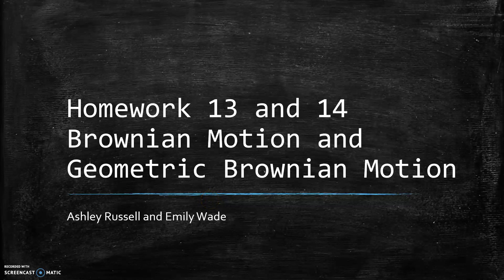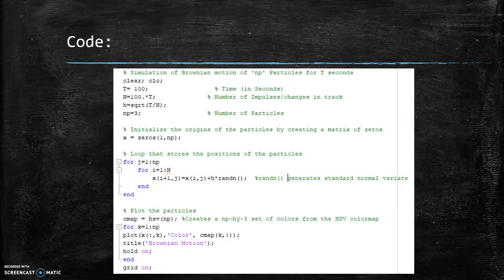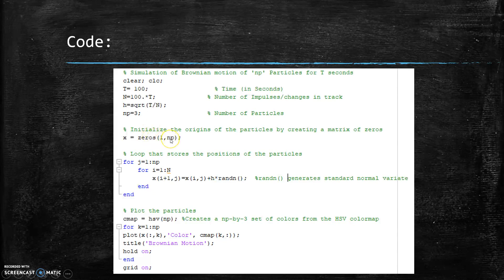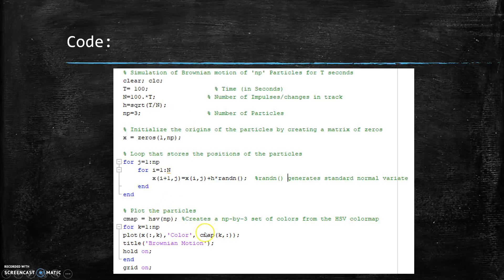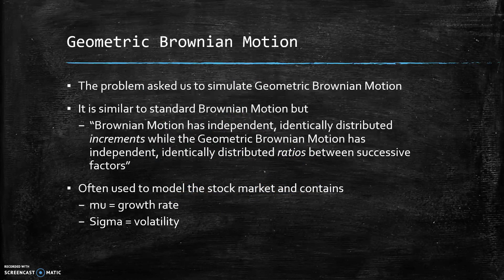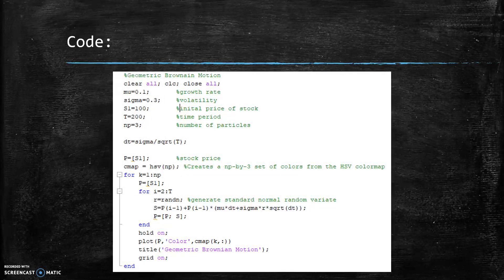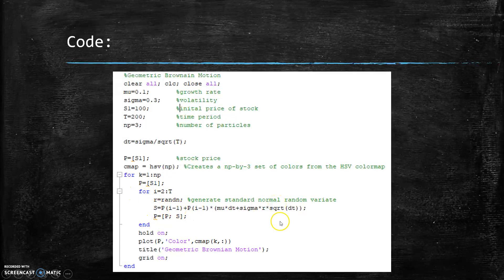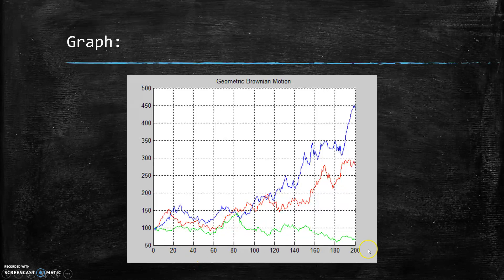Brownian Motion and Geometric Brownian Motion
This video provides simulations of brownian motion and geometric brownian motion.